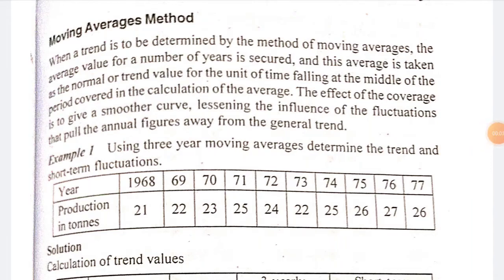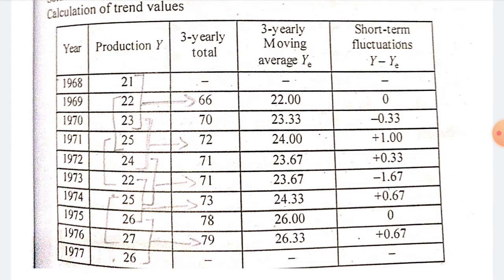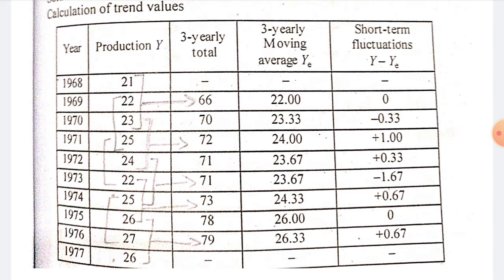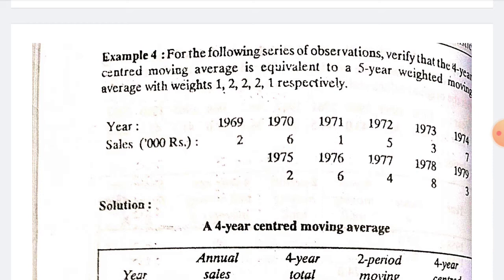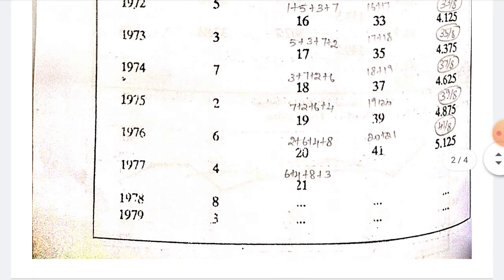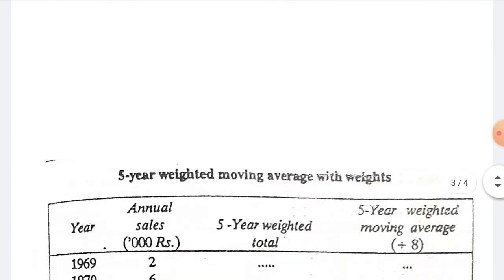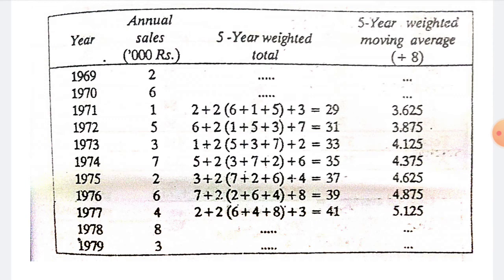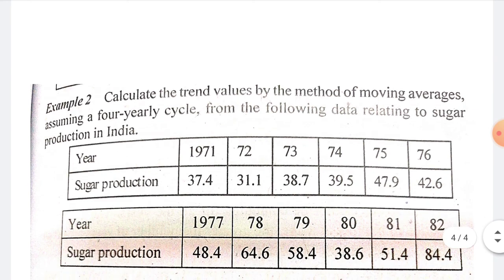Moving average method